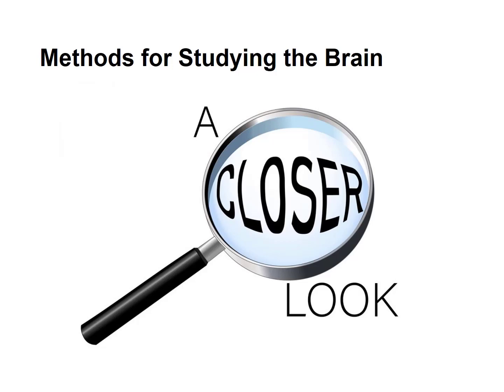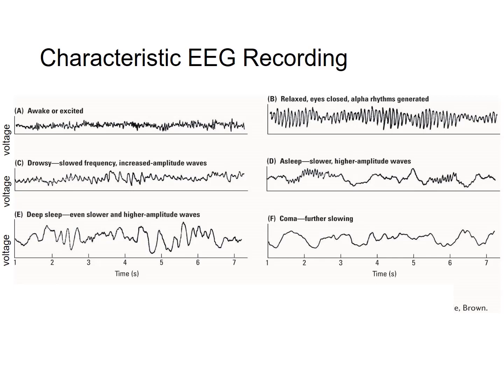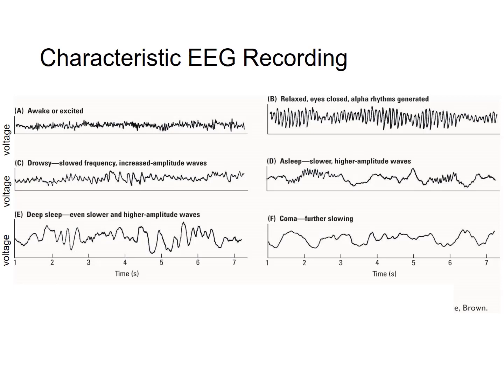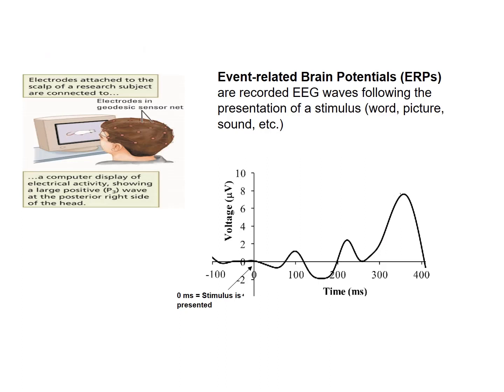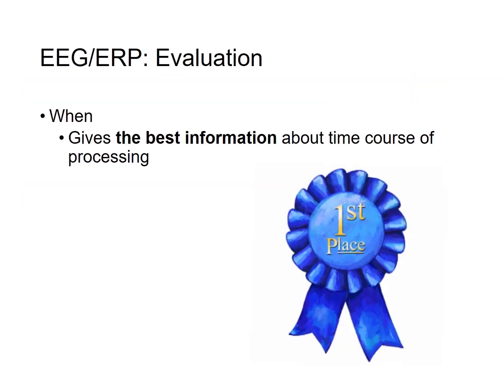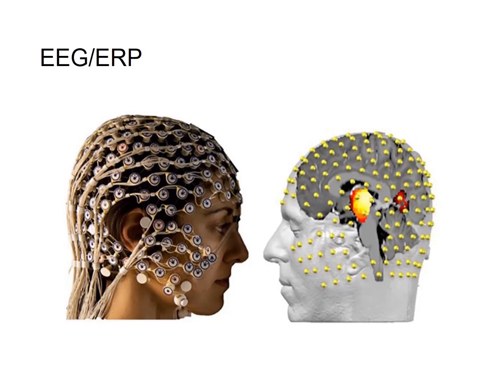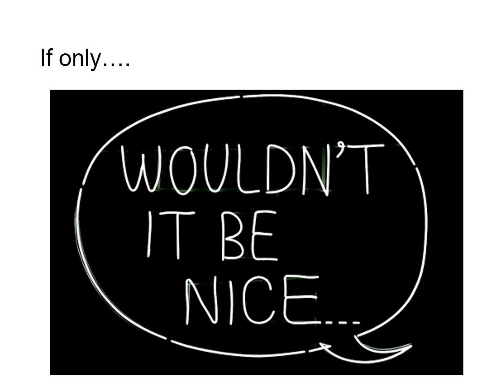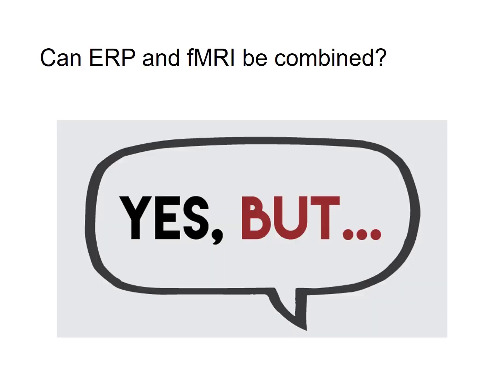Brain Imaging Techniques Part 3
electroencephalography, EEG, event-related brain potentials, ERP
neuroscience, neuropsychology, biopsychology, cognitive neuroscience